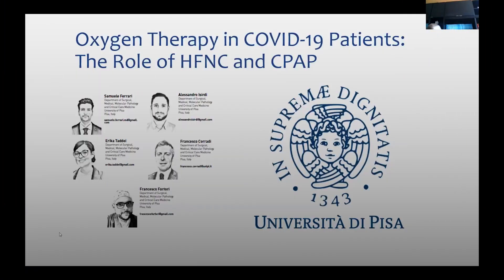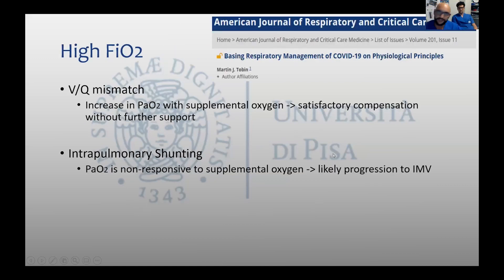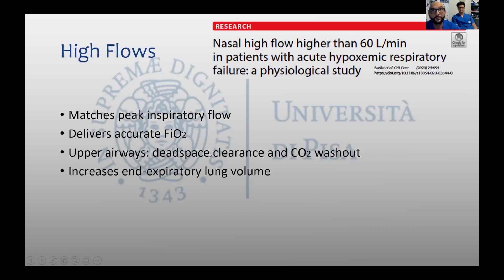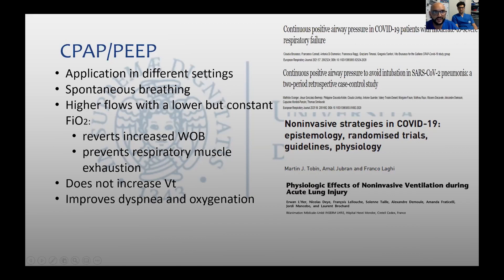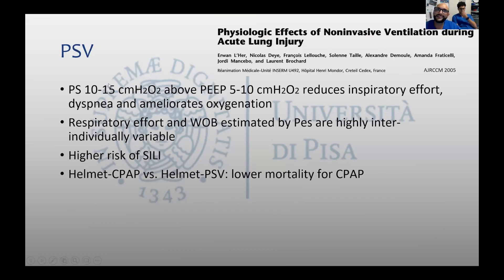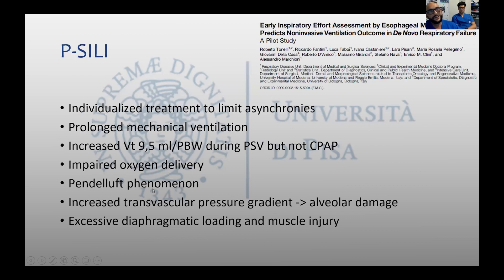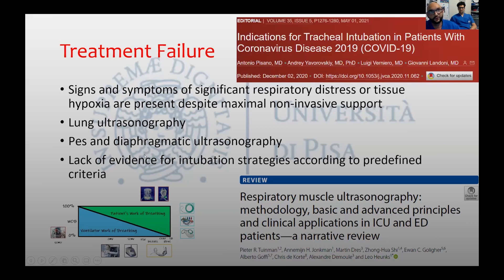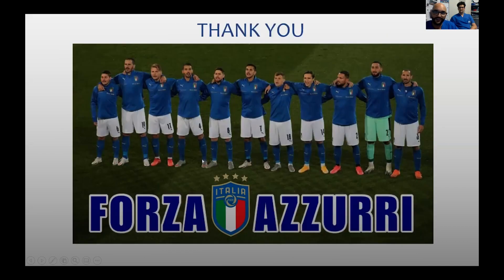Francesco Forfori talks about oxygen therapy & mechanical ventilation in COVID-19 patients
ICU Management & Practice focuses on best practice, leadership and management of critically ill patients based on the most recent clinical developments. The journal aims to address the constant need to improve quality of care and to provide ‘more for less’, and to provide guidance on leadership and management issues, as many clinicians lack specific training in management.

Produced six times per year under the stewardship of Prof. Jean-Louis Vincent and a distinguished international editorial board, the journal has become the point of reference in the increasingly sophisticated area of intensive care, emergency medicine and anaesthesiology.